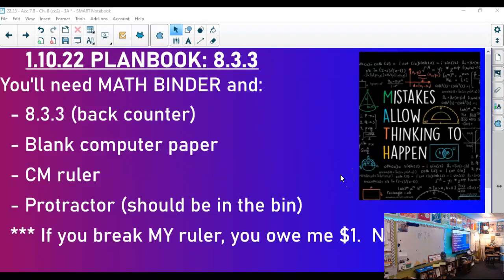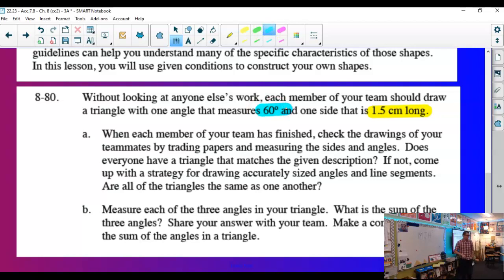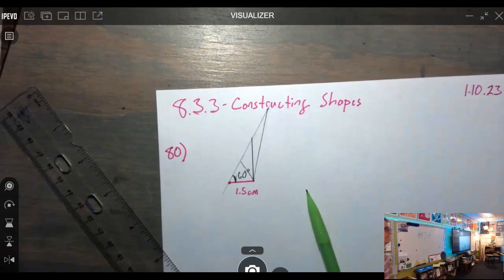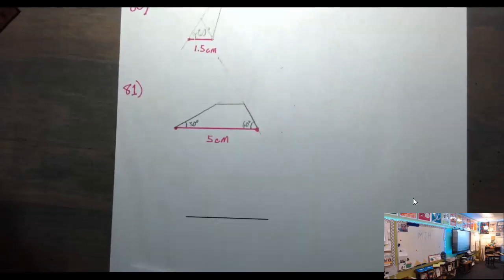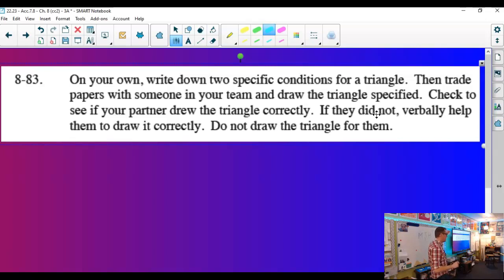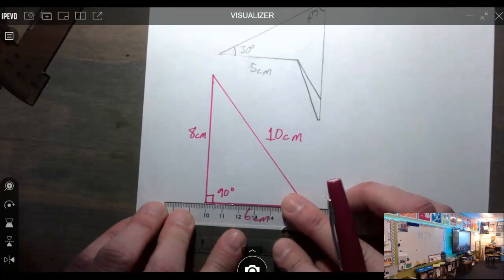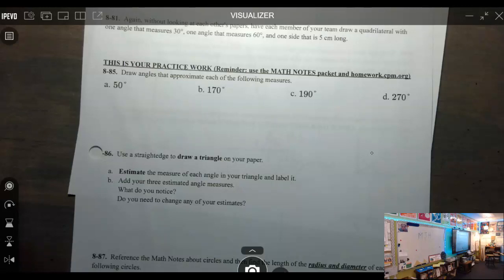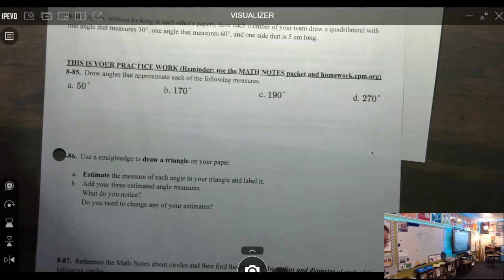1.10.23 - Acc. 7.8 - 8.3.3 - Constructing Shapes w/ Angles